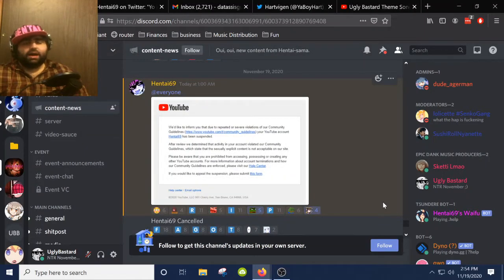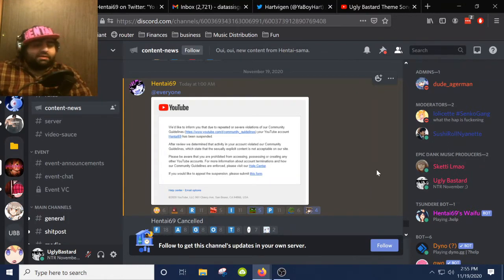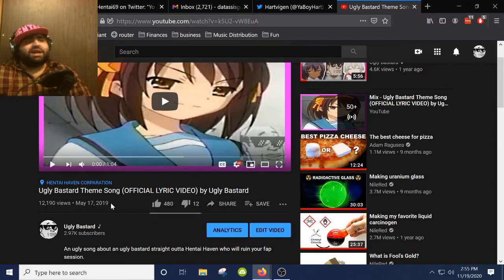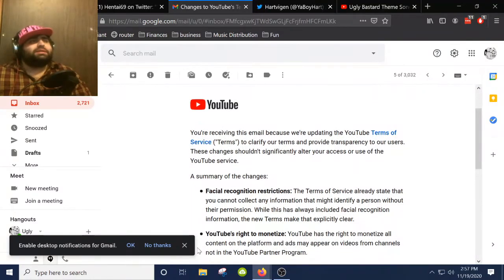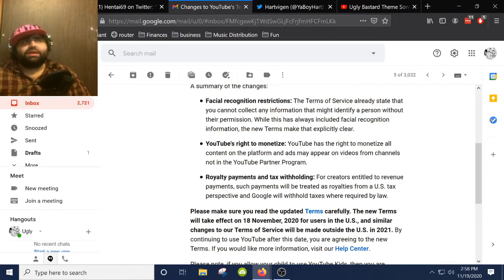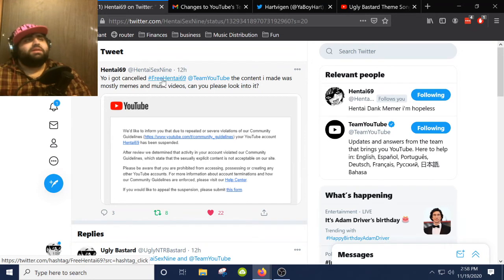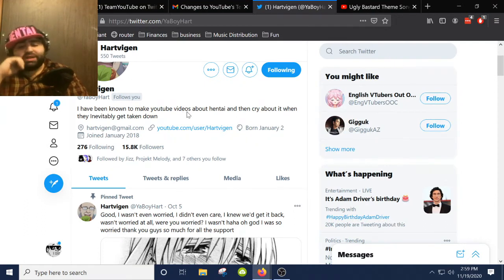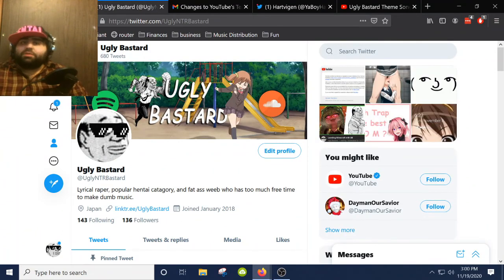YouTube has a Problem - HAnime69 Terminated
One of my good friends on YouTube just got terminated wrongfully, and I will not stand for it. Sadly, I can't even say his name in this description because I'm too afraid of using the H-word anymore. Hartvigen got the same treatment a month or so ago, but eventually came back after begging TeamYouTube on twitter, so that's essentially our plan here. YouTube, you have a problem. Here's his twitter:

Timestamps:
0:17 - Termination
0:45 - Background of friendship / collaborations
1:36 - Monetization Update from YT
2:30 - Twitter Thread
3:15 - Hartvigen Termination
3:49 - My Twitter
4:06 - Hashtag